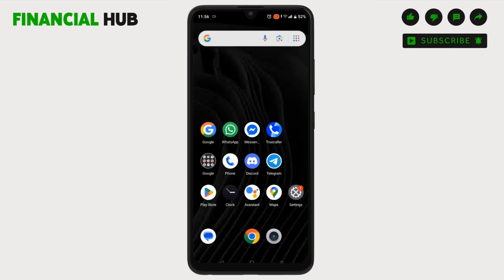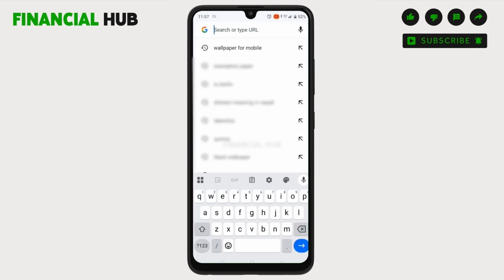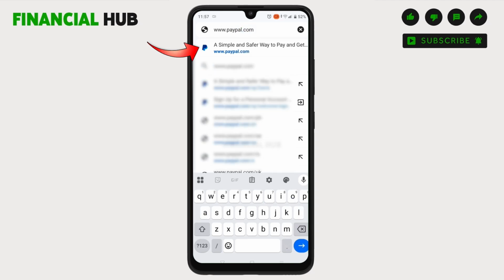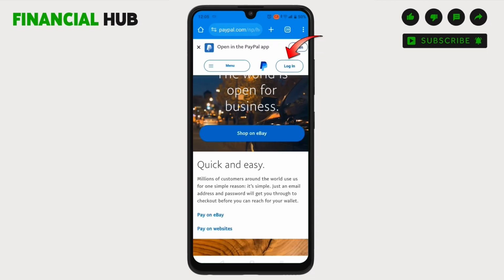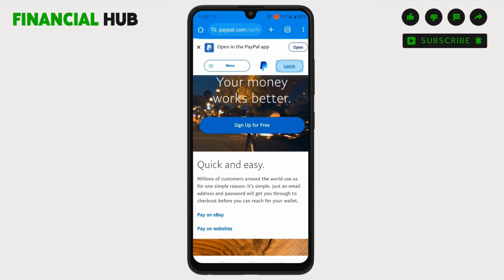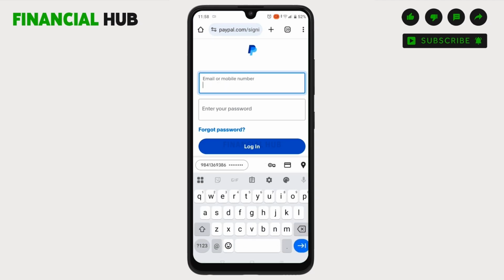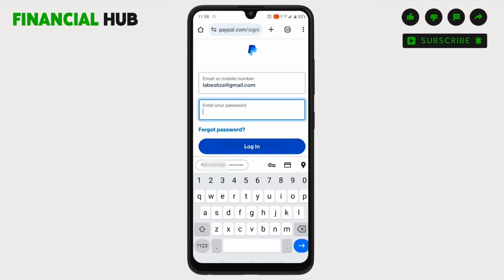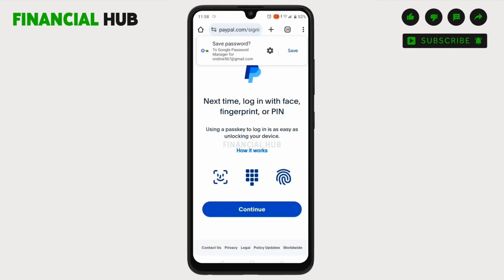How To Sign In PayPal Account 2025 | PayPal Account Login Guide